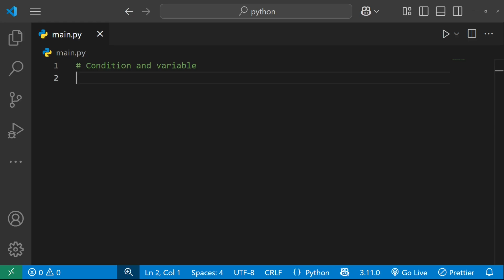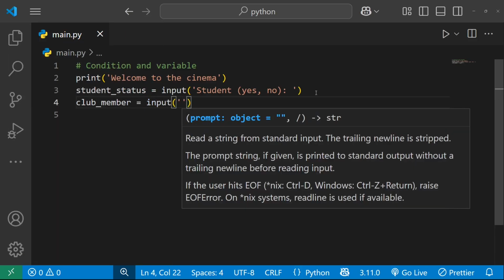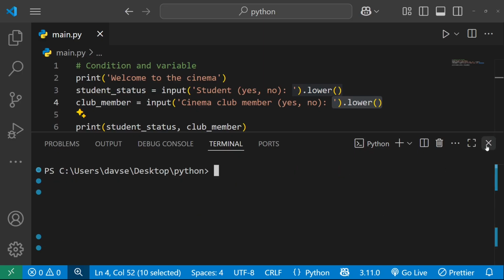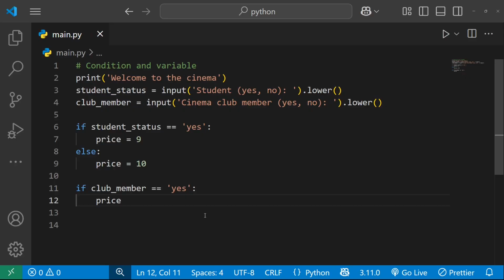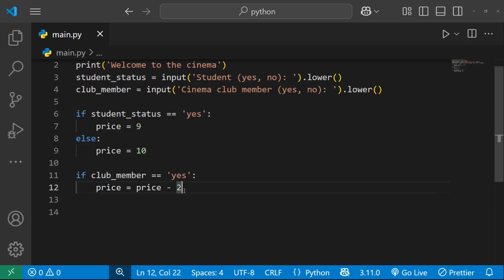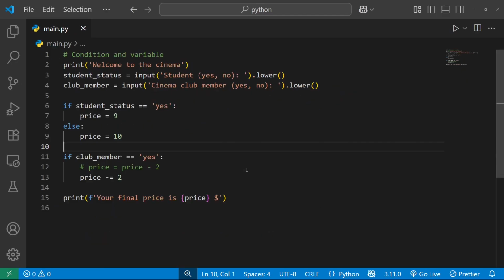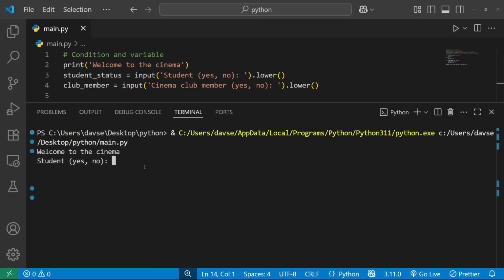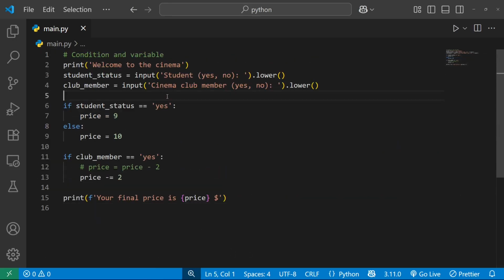49. Python for beginners - Condition and variable in Python